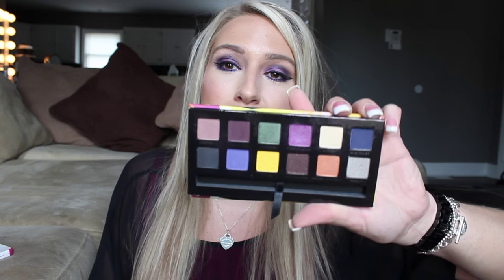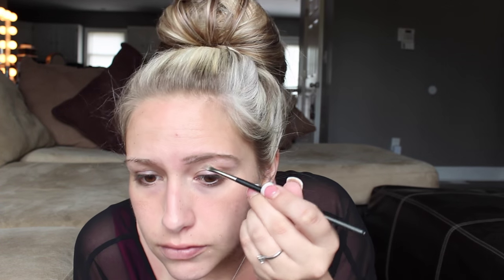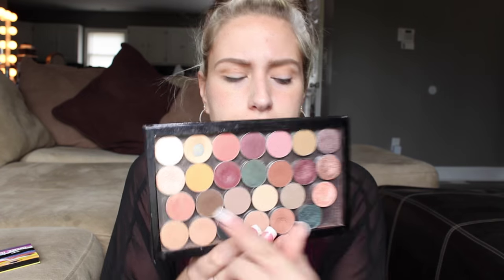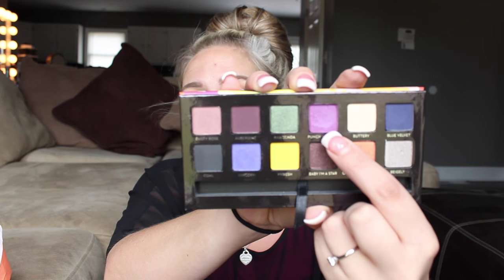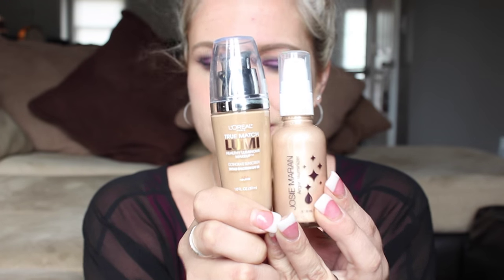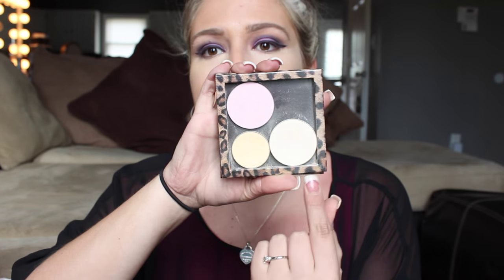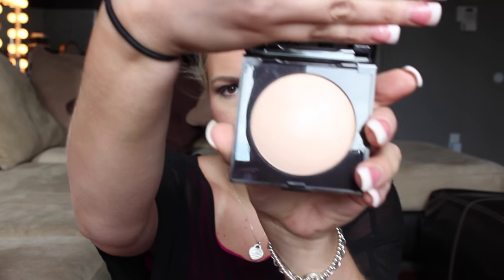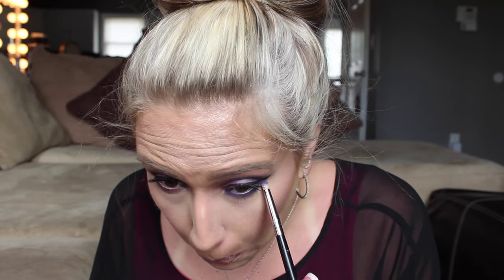WEARABLE PURPLE SMOKEY EYE | ANASTASIA BEVERLY HILLS ARTIST PALETTE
This is the look from my favorites brushes video, I actually did the video the day after I got my wisdom teeth pulled so thats why my face may look a little swollen! Hope you guys enjoy and please hashtag daniellerae or tag me on instagram on any looks you create!!

PRODUCTS MENTIONED:
Anastasia Beverly Hill Dip brow Pomade
Bobbi brown Longer cream shadow shade bone
Makeup geek shadows: peach smoothie, creme burlee, chickadee
Rimmel scandaleyes
Anastasia artist palette
Maybelline Gel Liner
Loreal True Match Lumi
Jose Maran Luminizer
Maybelline Fit me Concealer
Mac Cosmetics Emphasize
Anastasia Banana Powder
Bobbi Brown Bronzer Golden
Mac Cosmetics Pink Cult
Laura Mercier Highlight 01
Miss manga mascara
Mas Gigiblack Lash
Mac cosmetics Soar
Mac Cosmetics honey love
Mac Lipglass